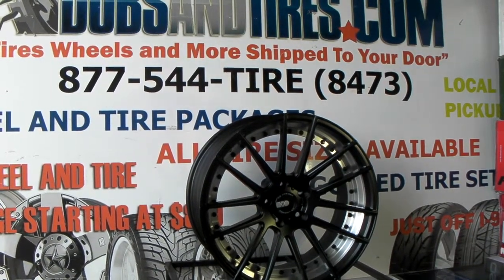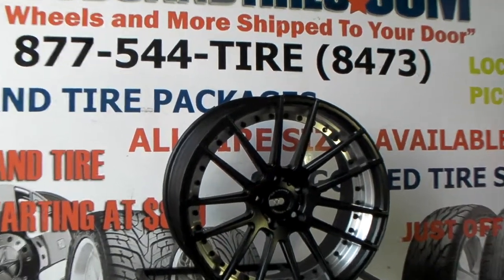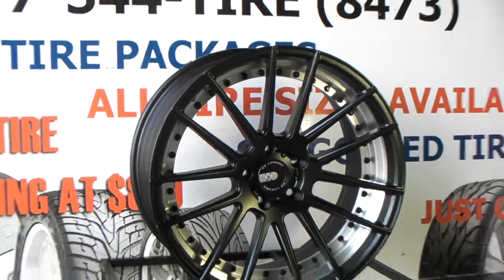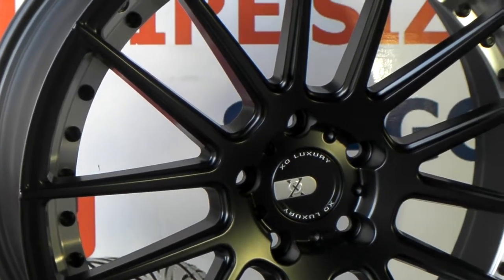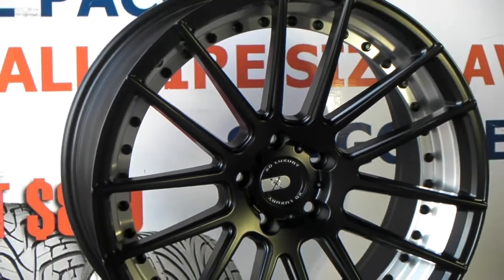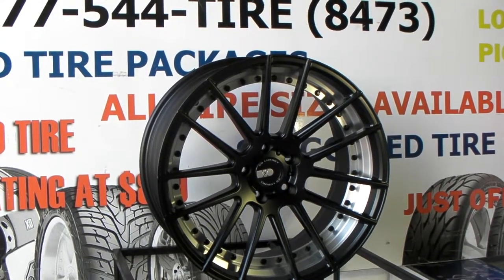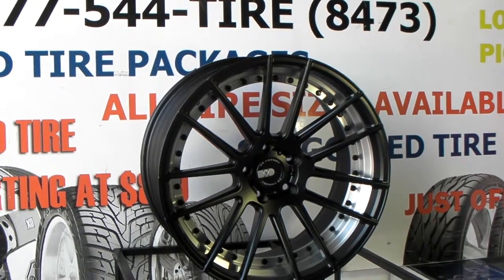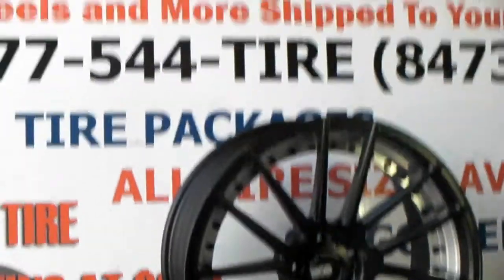SANY0539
is now bringing you videos of the hottest wheels on the market.  Giving you a look at the wheels up close and personal.